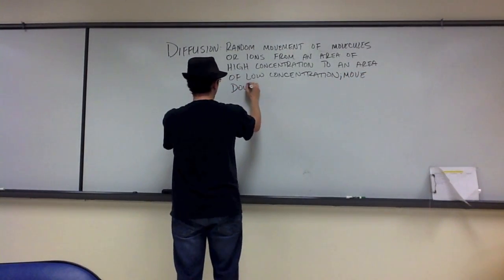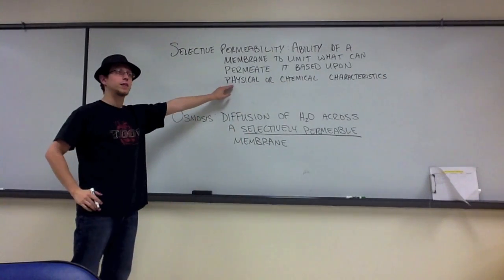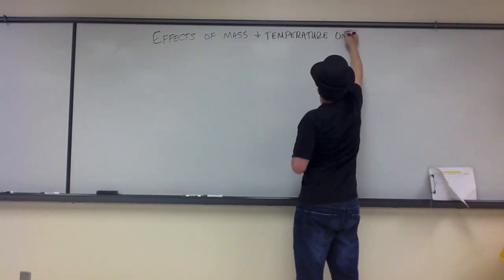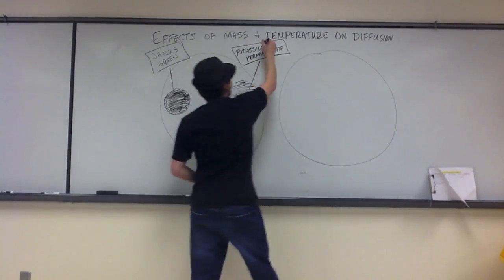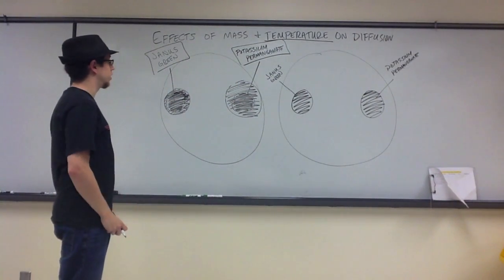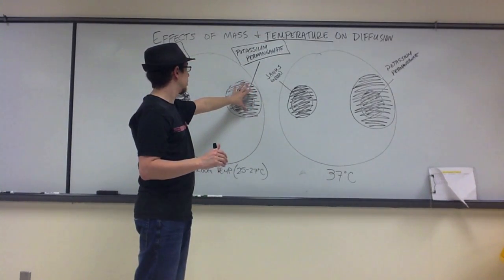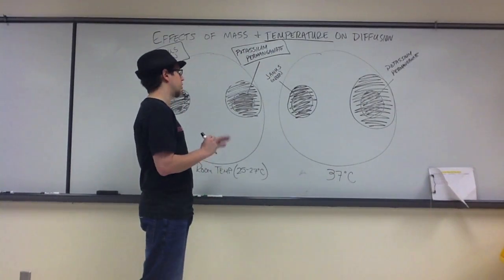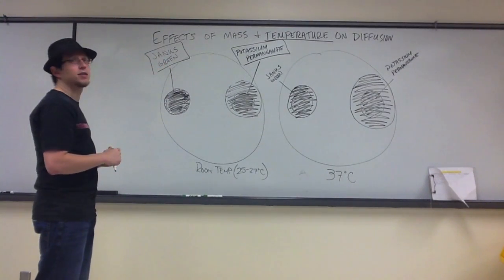Lab Review - Diffusion Overview, Diffusion, MW and Temperature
In this review I define diffusion, osmosis, and selective permeability, and I talk about how molecular weight and temperature can effect the rate of diffusion.